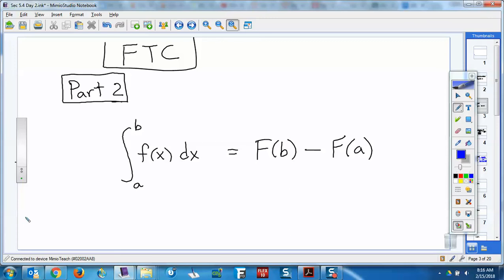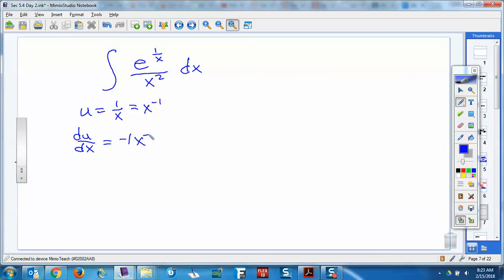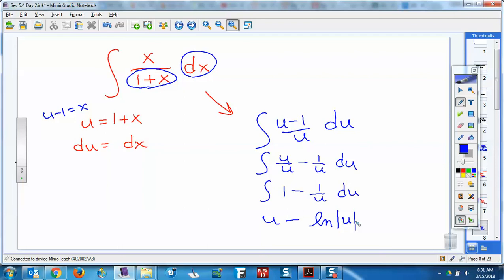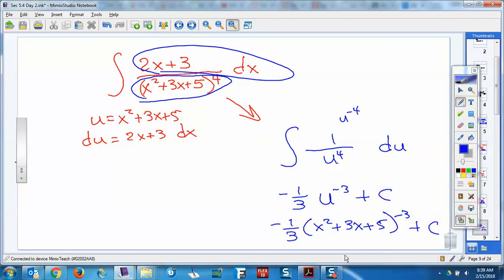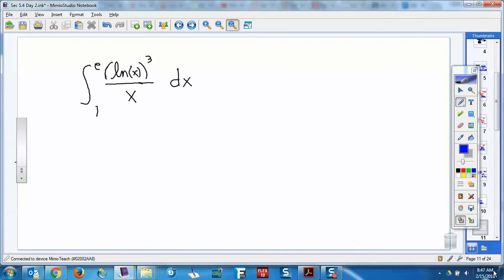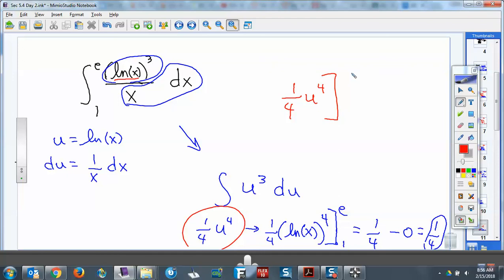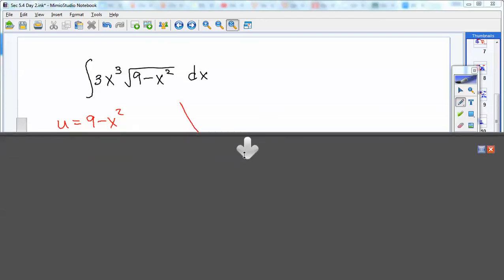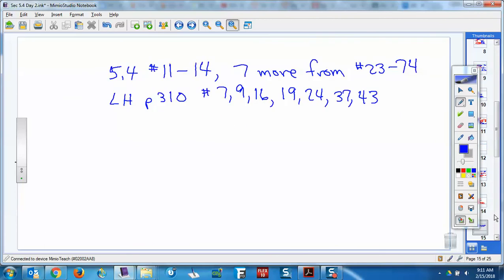Feb. 15 Class Video